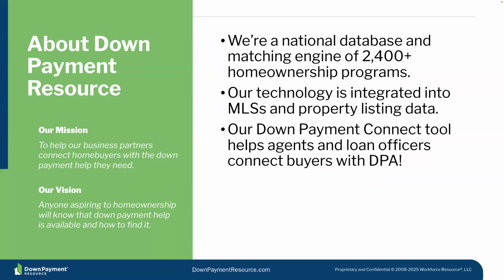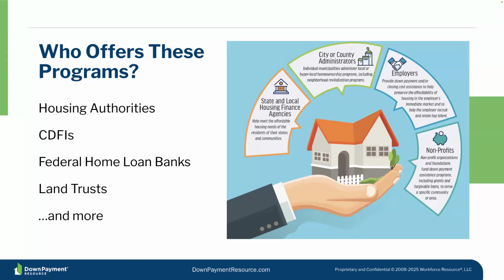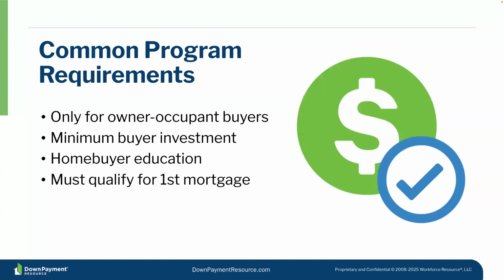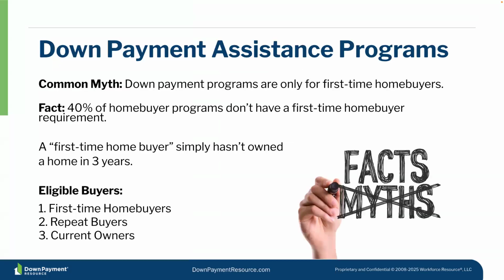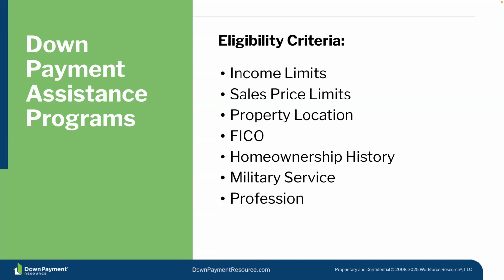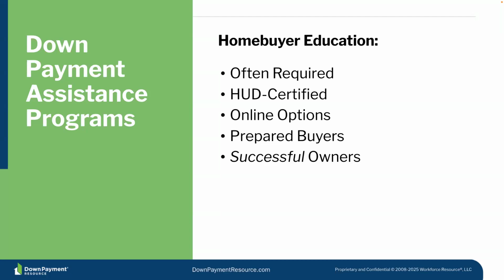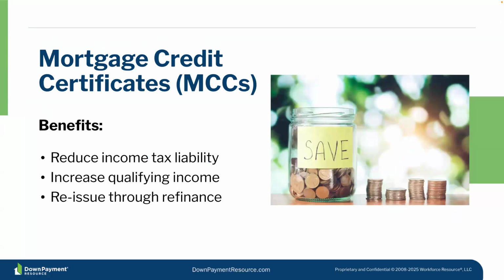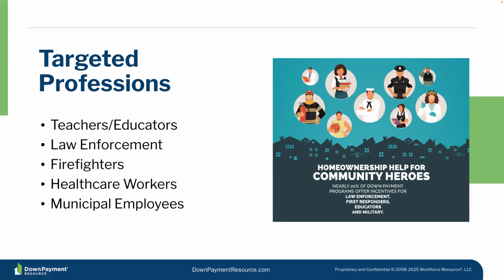Recorded Webinar: Down Payment Programs 101: What Every Agent & Loan Officer Need to Know (Feb 2025)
The main reason your potential clients postpone their homeownership dream? Saving for a down payment. Make sure buyers know about the down payment help available in your market.

Learn the basics about the three most common types of homeownership programs, how to find out who offers this help, and what’s available across the country — and right in your backyard! We'll show you how to educate more buyers and start conversations that lead to homeownership.

For more information on upcoming webinars, please visit our